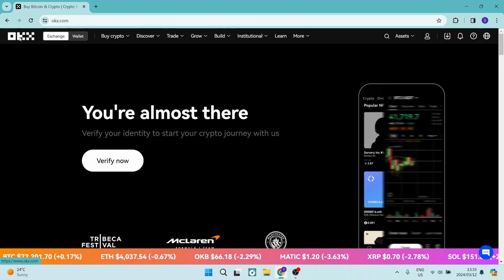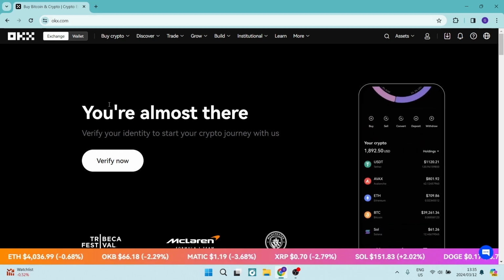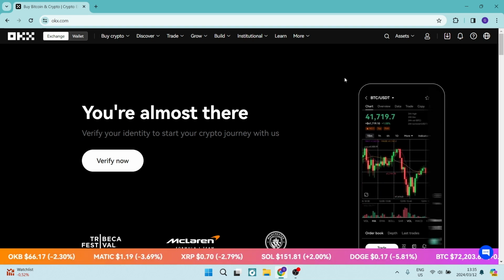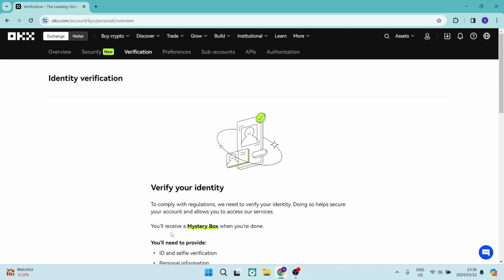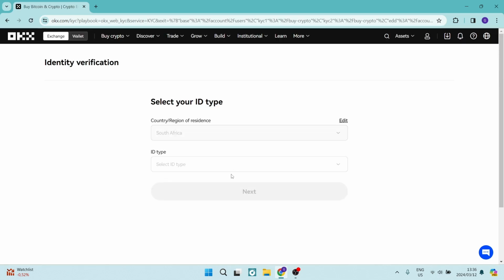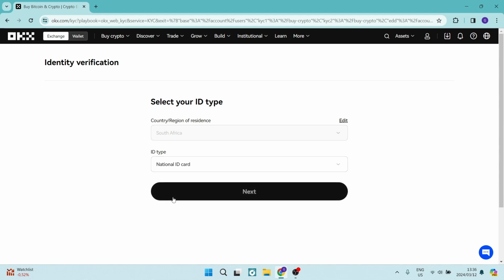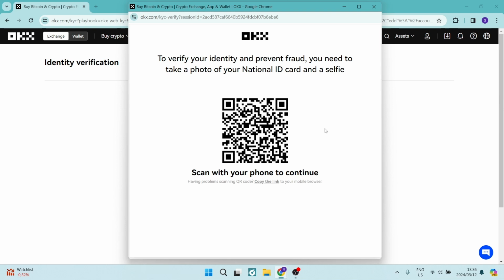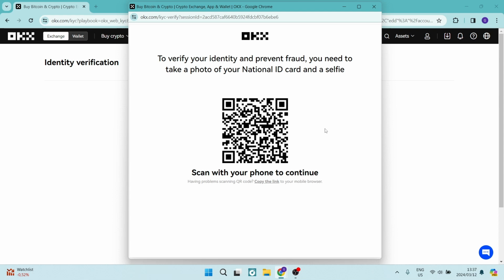How to Verify OKX Account (Quick Tutorial)